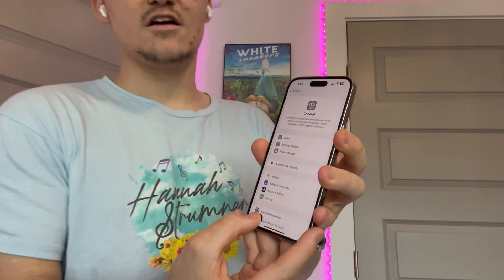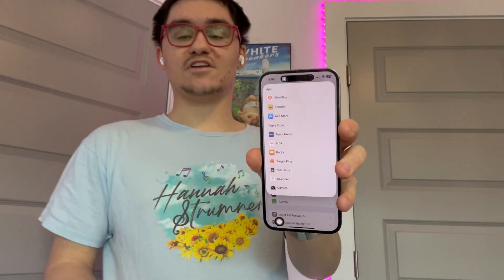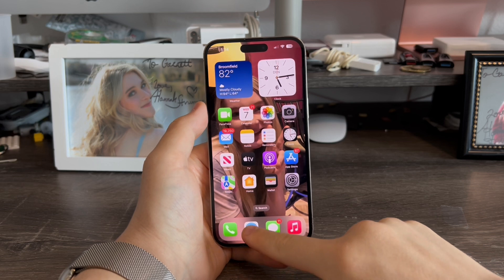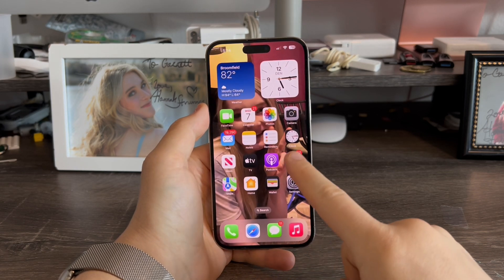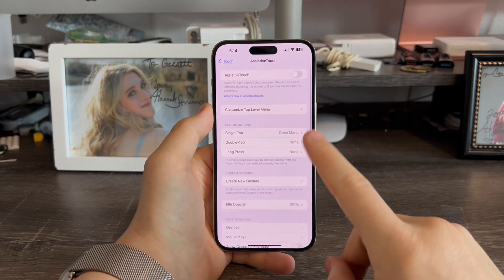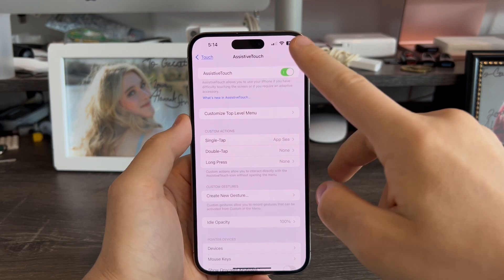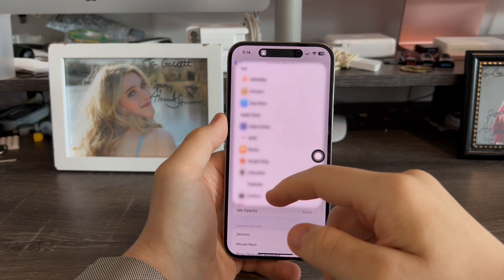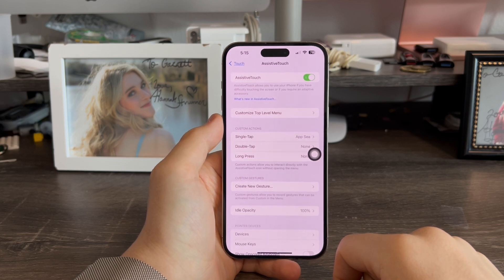How to get to your apps anywhere on iOS 18 or later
Today I’ll show you guys how to access your apps list from anywhere on iOS 18 or later